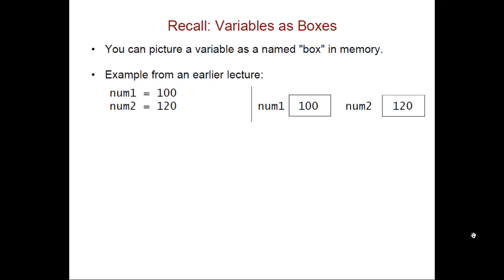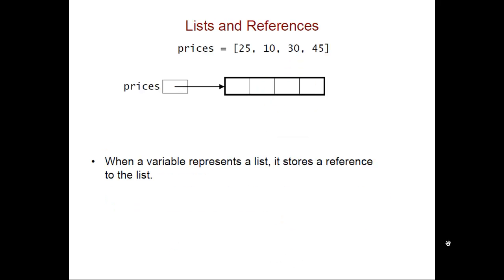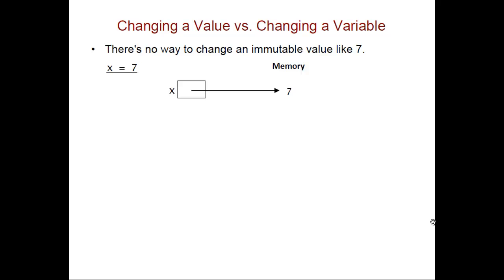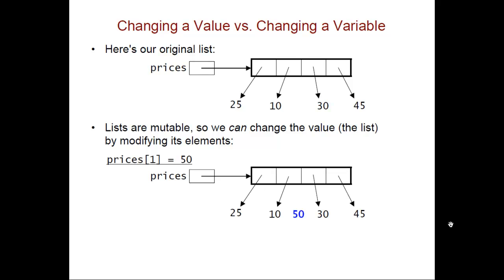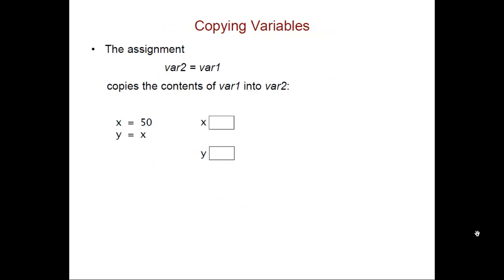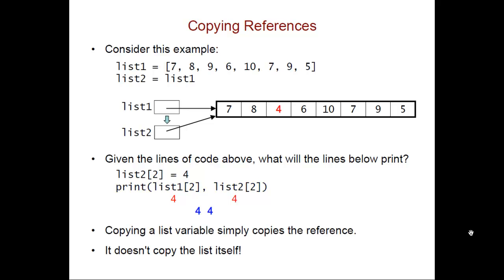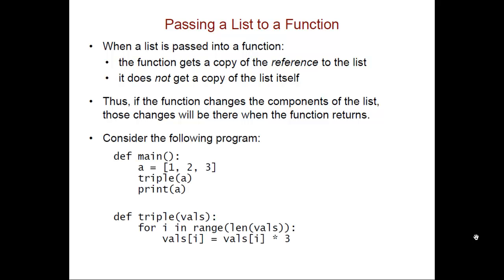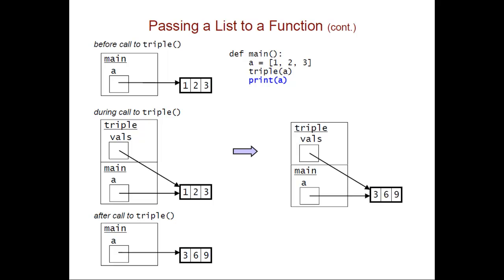References and Mutable Data